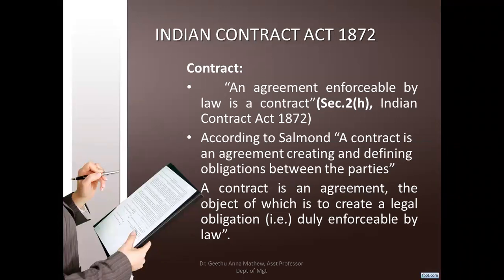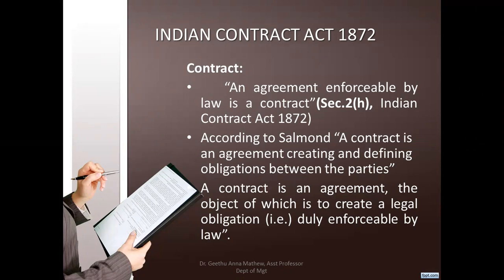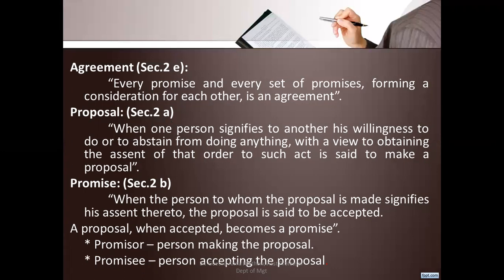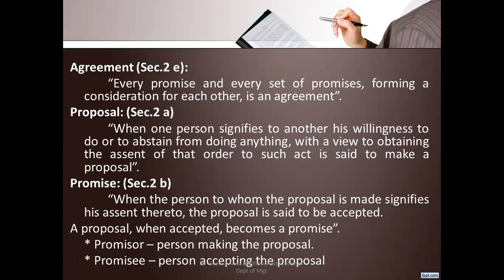Indian Contract Act 1872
Definition of Contract